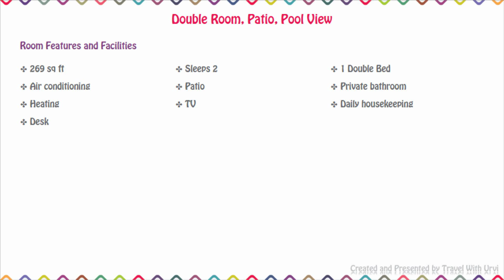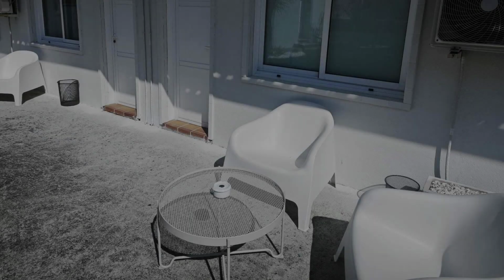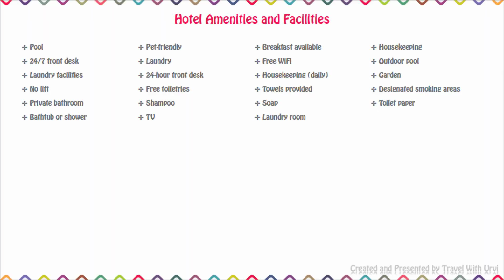Motel Caldas, Caldas de Reis, Spain | Travel With Urvi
Motel Caldas, Caldas de Reis, Spain
🏣 Hotel Address: C/ Follente Bemil, Caldas de Reis, Pontevedra, ESP
About Property:
 Motel Caldas provides amenities, such as a garden and laundry facilities. Guests can connect to free in-room WiFi.
Hotel Room Details:
🛏️ Double Room, Patio, Pool View
📍 Ponte romana do Río Bermaña - 1.5 km - 18 min walk
📍 University of Santiago de Compostela - 45.3 km - 29 min drive
📍 Santiago de Compostela Tourism Office - 49.7 km - 31 min drive
📍 Santiago de Compostela Cathedral - 47.8 km - 32 min drive
📍 Obradoiro Square - 47.8 km - 32 min drive
📍 Vilagarcía de Arousa Station - 14 min drive
📍 Santiago de Compostela (SCQ-Lavacolla) - 48 min drive
📍 ‪O Cuberto - ‬6 min drive
📍 ‪Cafe Bar Esperon - ‬7 min drive
📍 ‪Oasis - ‬8 min drive
📍 ‪Roquiño - ‬2 min drive
📍 ‪O Muiño - ‬19 min walk
Hotel Facilities:
⭕ Pool
⭕ Pet-friendly
⭕ Free WiFi
⭕ Breakfast available
⭕ Laundry
⭕ Housekeeping
⭕ 24/7 front desk
⭕ Pool
⭕ Pet-friendly
⭕ Free WiFi
⭕ Breakfast available
⭕ Laundry room
⭕ Housekeeping
⭕ Outdoor pool
⭕ Laundry facilities
⭕ Outdoor pool
⭕ 24-hour front desk
⭕ Laundry facilities
⭕ Change of towels on request
⭕ Housekeeping (daily)
⭕ Garden
⭕ No lift
⭕ Designated smoking areas
⭕ In-room WiFi speed: 25+ Mbps
⭕ Outdoor pool
⭕ Laundry facilities
⭕ Outdoor pool
⭕ 24-hour front desk
⭕ Laundry facilities
⭕ Housekeeping (daily)
⭕ Garden
⭕ No lift
Information Request(Query) For :
✔️ Motel Caldas - Caldas de Reis
✔️ Motel Caldas - Caldas de Reis Video
✔️ Motel Caldas - Caldas de Reis Reviews
✔️ Motel Caldas - Caldas de Reis Rooms
✔️ Motel Caldas - Caldas de Reis Amenities
✔️ Motel Caldas - Caldas de Reis Location
✔️ Motel Caldas - Caldas de Reis Address
✔️ Motel Caldas - Caldas de Reis Mobile No
✔️ Motel Caldas - Caldas de Reis Offer
✔️ Motel Caldas - Caldas de Reis Deals
Audio Credit:
🎸 Artist: VYEN
🔊 Track Title: Blank Slate
* The photos shown in this video are not owned by Travel With Urvi.